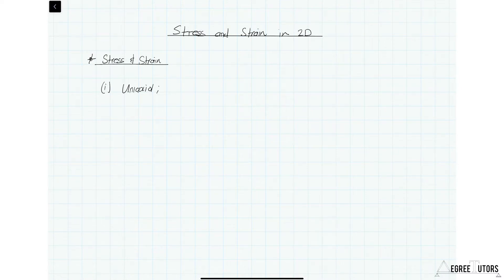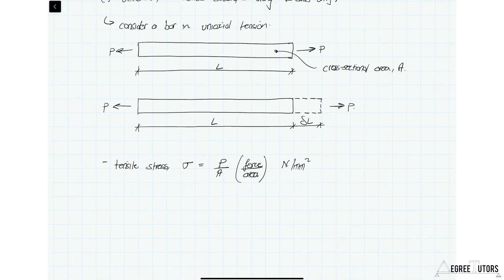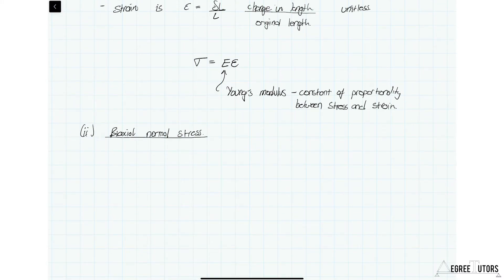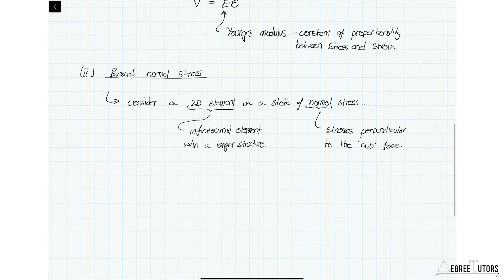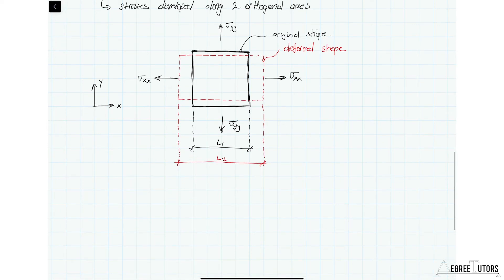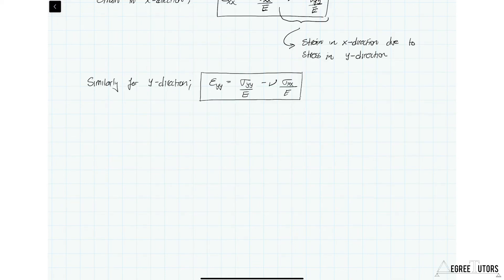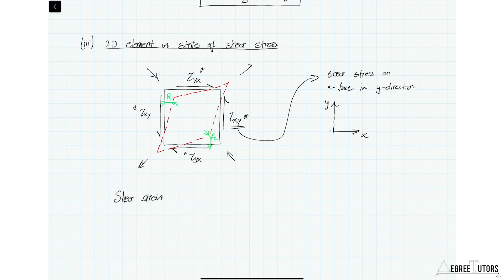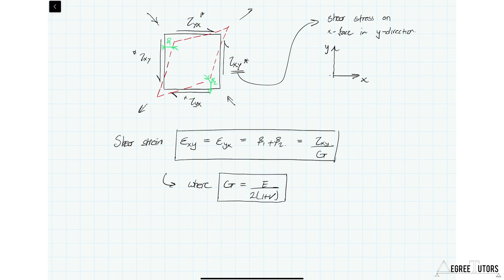[4/8] Stress and Strain in 2D - The Direct Stiffness Method for Truss Analysis with Python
In this video we'll review the core theory on stress and strain in 2 dimensional elements. This is an extract from ‘The Direct Stiffness Method for Truss Analysis with Python’ on DegreeTutors.com

By the time you complete the course you’ll have a piece of software to deploy on your own analysis projects. We’ll be using Python in this course (Jupyter Notebooks) but you don’t need to be familiar with python to take the course.

Who this course if for:
- Engineering students who want an introduction to computer-based methods of structural analysis

- Engineering students who’ve studied the Direct Stiffness Method but got lost along the way

- Engineers and students who want to see how they can leverage Python in their work

- Engineers and students who want a tools to analyse realistic structures without resorting to commercial software